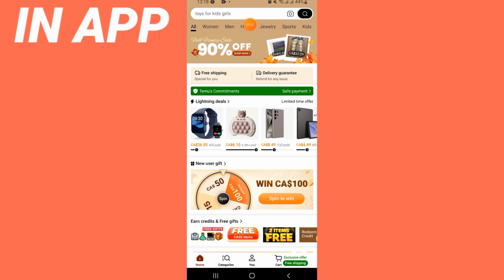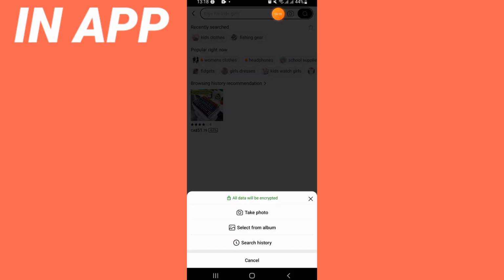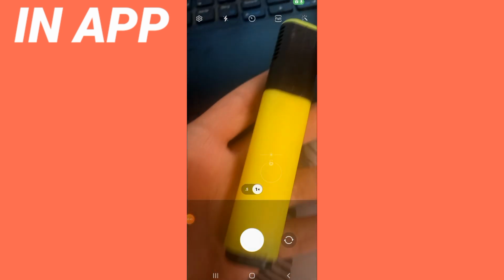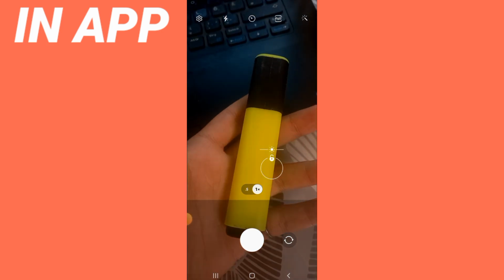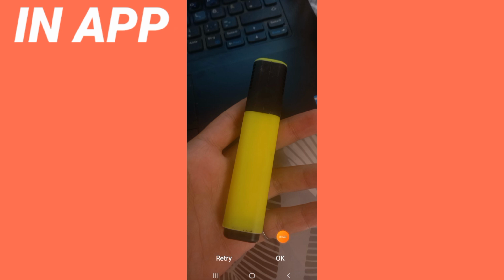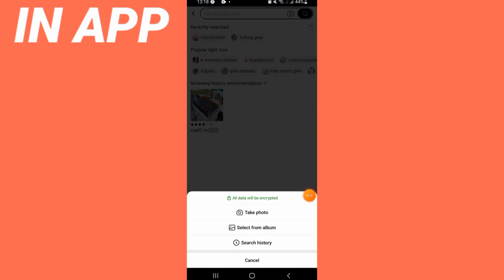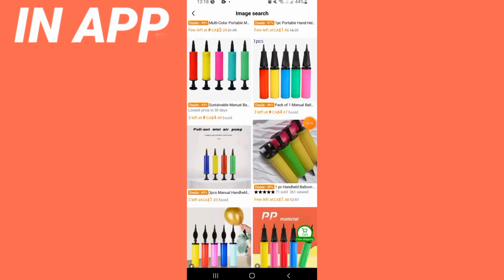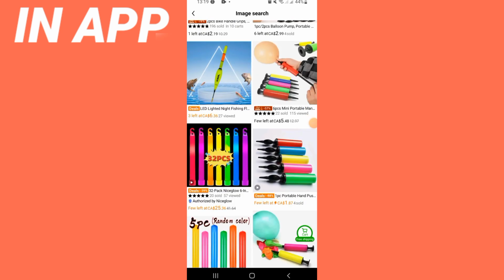How To Search By Image Or Photo For Products On Temu App | Step By Step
inapp